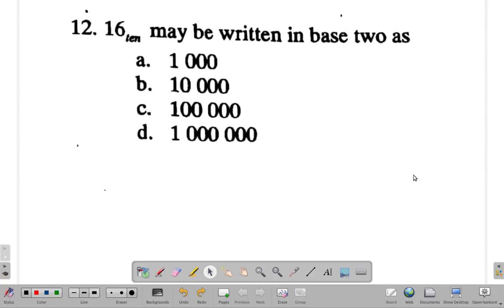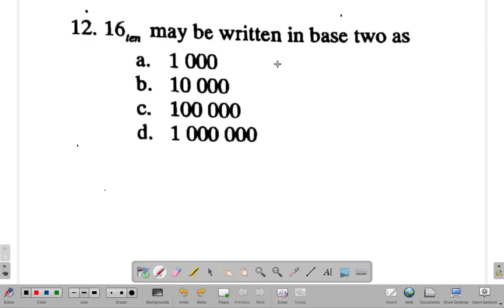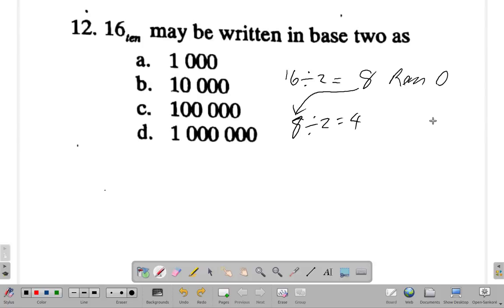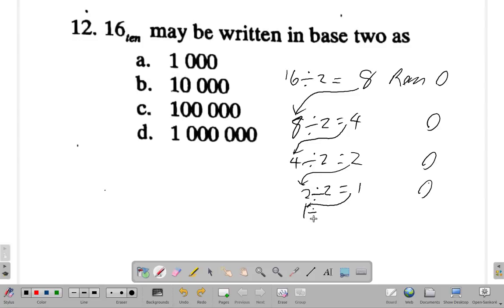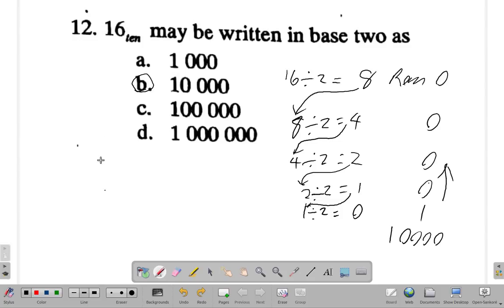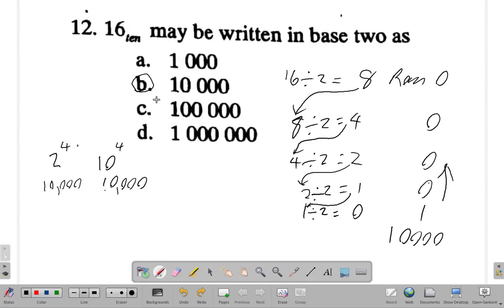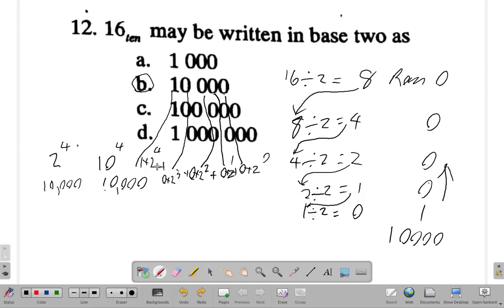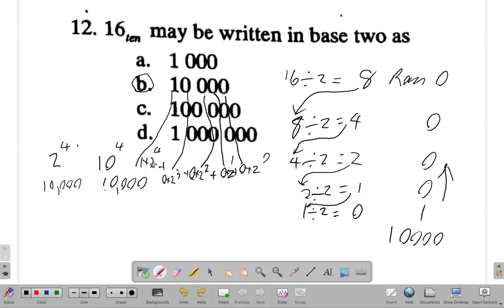CSEC Mathematics Past Paper 1 Test 1 Question 12